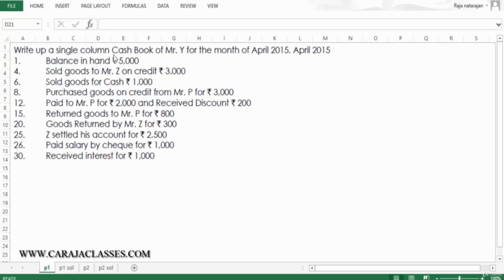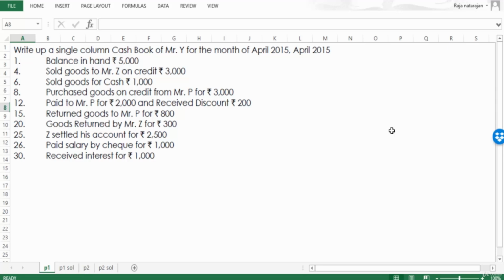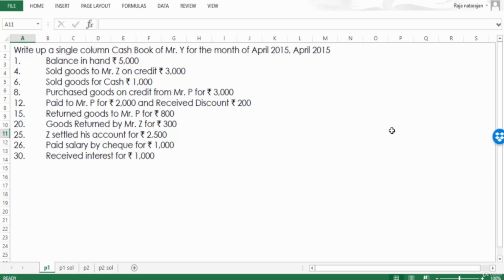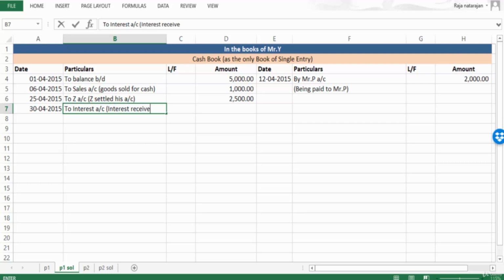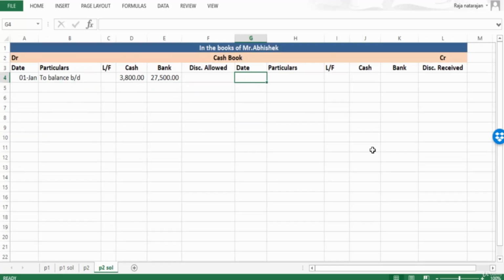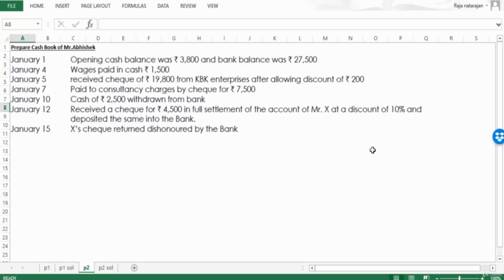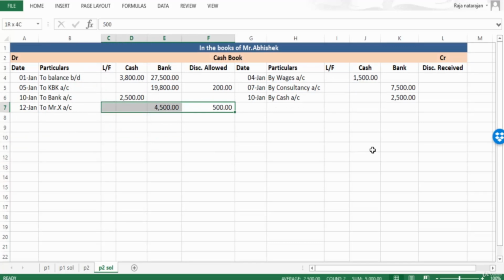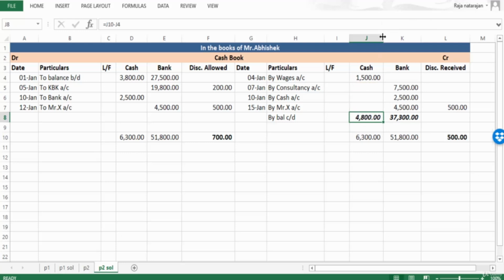Master Subsidiary Books Key Accounting : Problems & Effective Solutions!